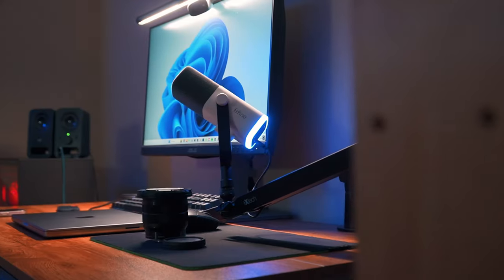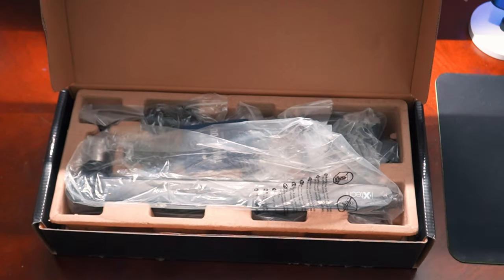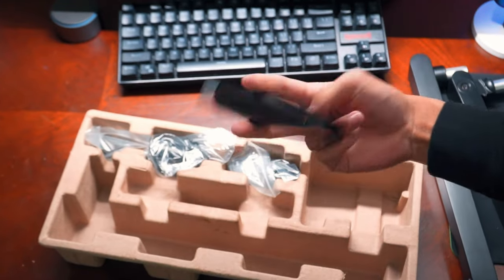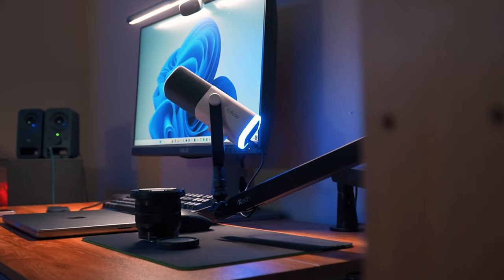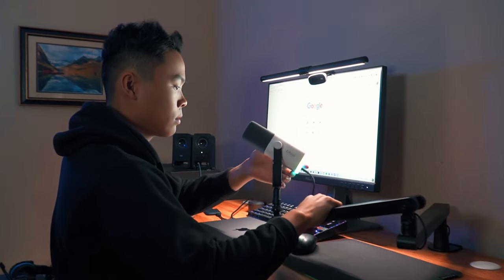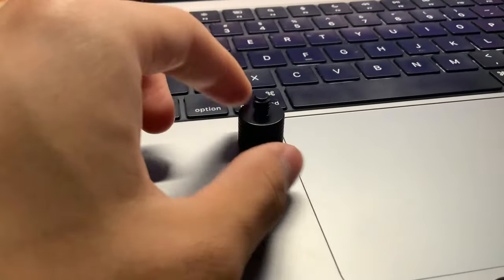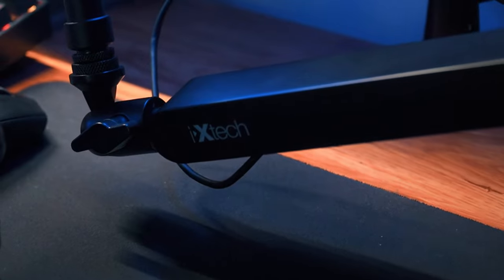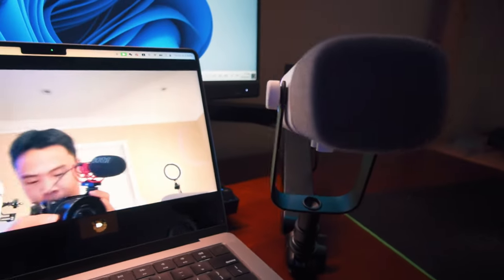You Need This Boom Arm! | iXtech Lizard Desktop Microphone Boom Arm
📚 Summary
This is the review of the iXtech Lizard Desktop Microphone Boom Arm!

All soundtracks and SFX are from here!

Huge library of unlimited high-quality stock videos!

The best templates for Premier Pro, After Effects, FCPX & DaVinci Resolve

🎥Gear
Main Camera